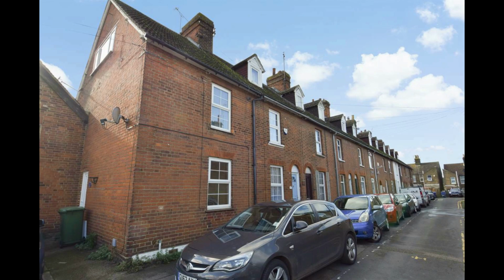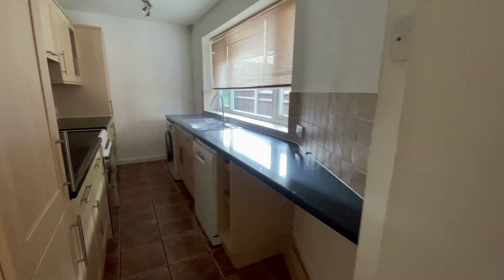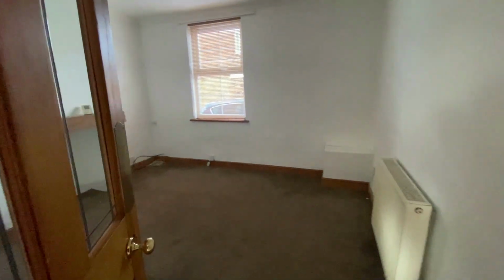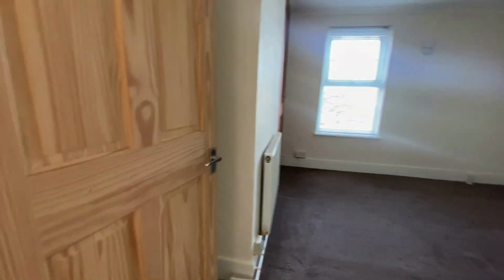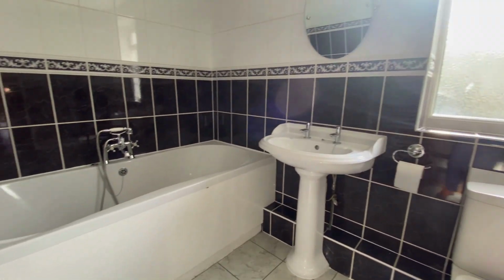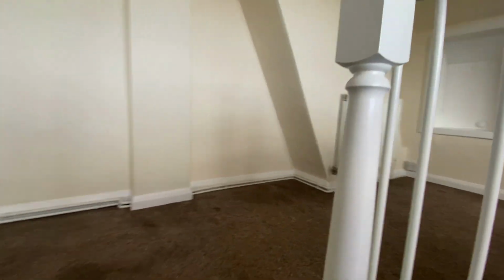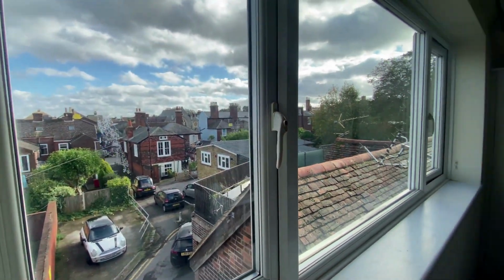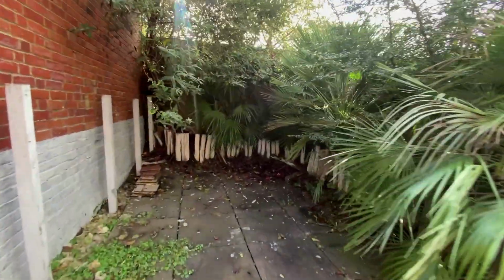Victoria Place Narrated Video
Nestled in the heart of Faversham's historic town centre, this delightful one-bedroom terrace house is brimming with potential. Perfect for those looking to add their own touch, the property offers a fantastic opportunity for renovation and modernisation.

The ground floor boasts two generously-sized reception rooms, providing ample space for relaxation and dining. The compact kitchen leads out to a low-maintenance rear garden—an ideal spot for outdoor seating or easy-care gardening. Upstairs, you'll find a comfortable double bedroom, complemented by an additional versatile loft room,  perfect for use as a guest space, home office, or extra storage. The bathroom is also found on the first floor.

Convenient to Faversham town centre with its diverse range of boutiques, restaurants and art galleries as well as historical land marks.  Regular bus services are close by to surrounding towns as well as a local convenience store being on the door step. The mainline railway station is about 350 yards providing frequent links to London.

Call Kent Estate Agencies on 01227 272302 to arrange your viewing appointment